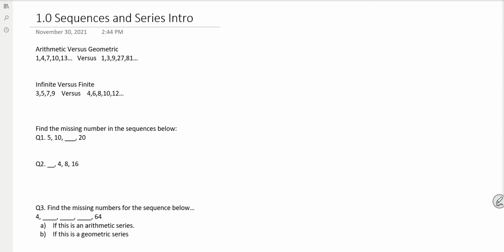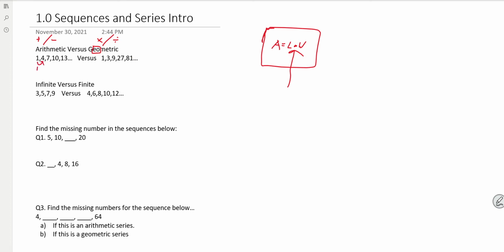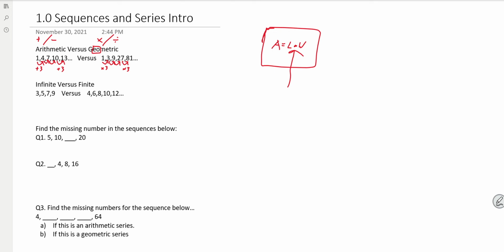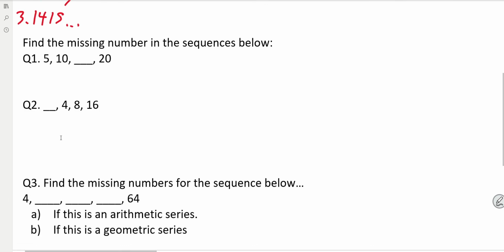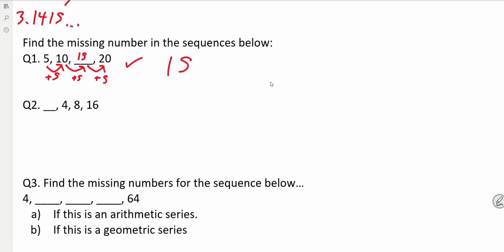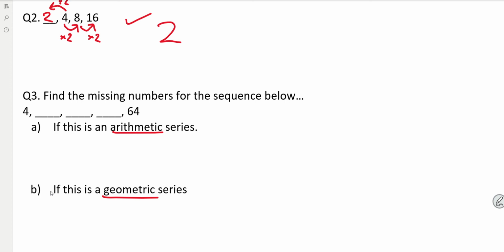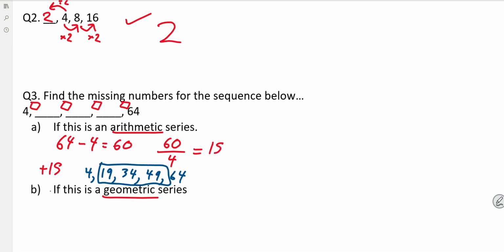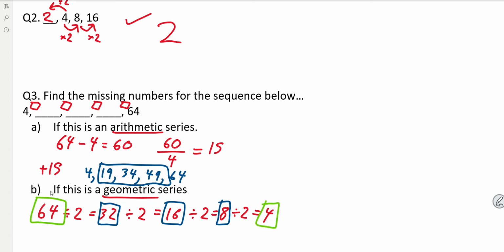1.0 Sequences and Series Intro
This video is meant to help my Math 20-1 class with the intro to Sequences and Series.